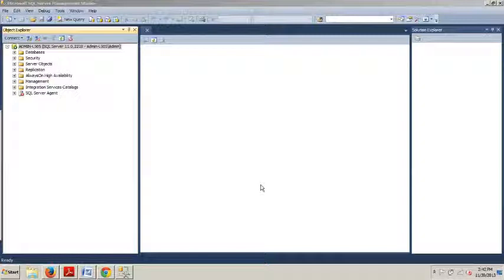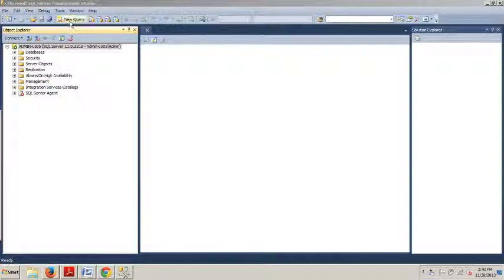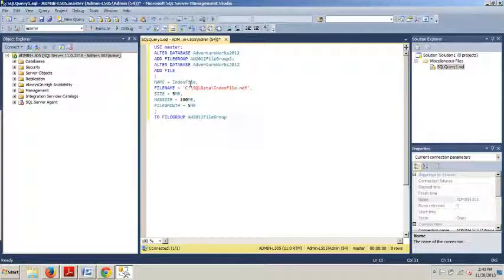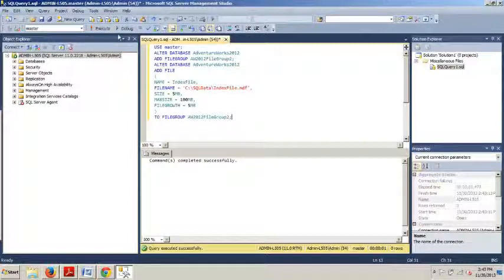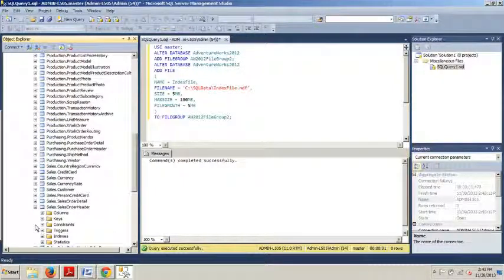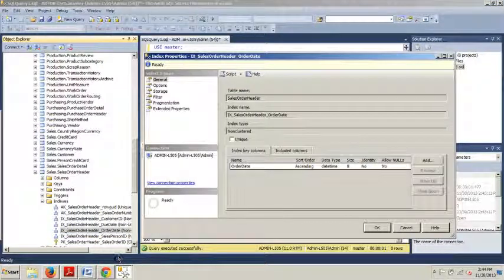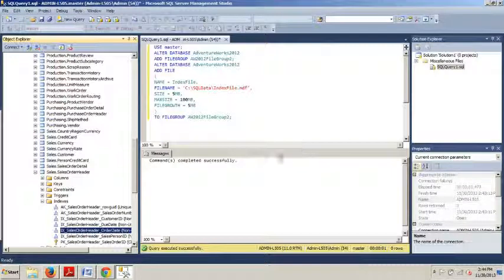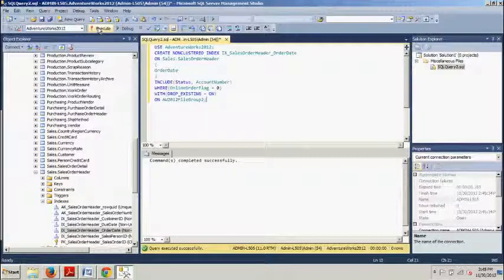SQL Server Tutorial 18: How to place an index in a filegroup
How to place an index in a filegroup using SQL Server 2012 Management Studio, or by using a T-SQL.For more info, or a copy of the scripts used in this tutorial, please email me at